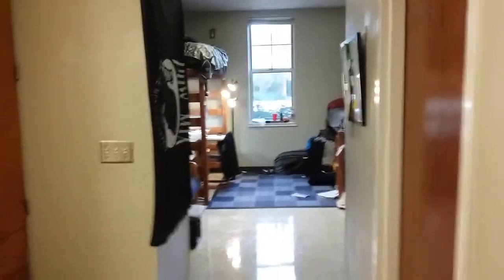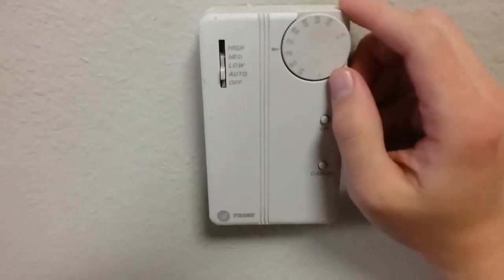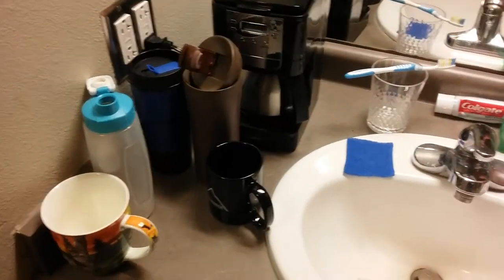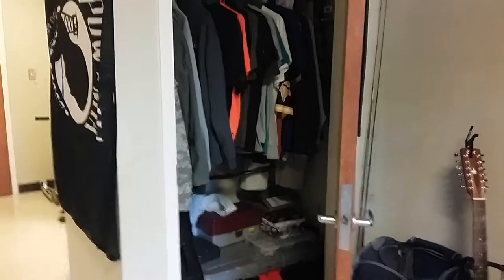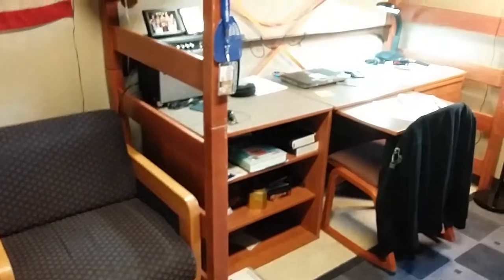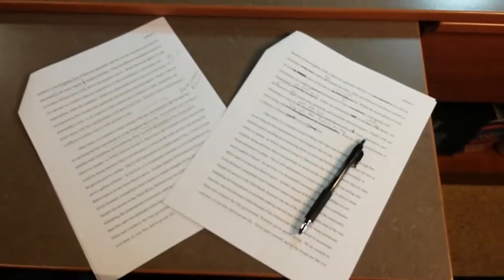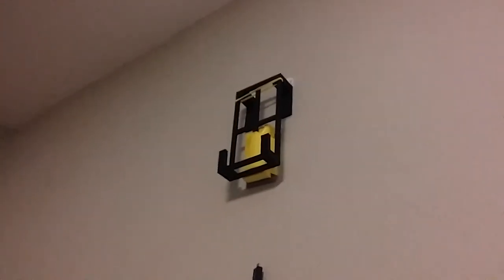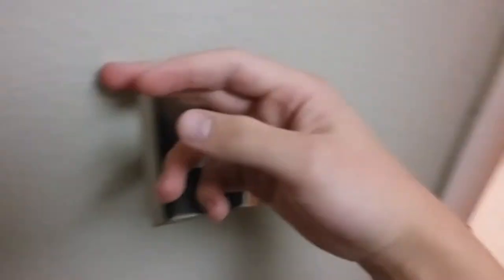Dorm Room Overview: Thomas Hall, LeTourneau University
A somewhat in-depth look at what you're getting when you move into a dorm room in Thomas Hall at Letourneau University.  Please excuse the mess, I didn't clean up before this video.